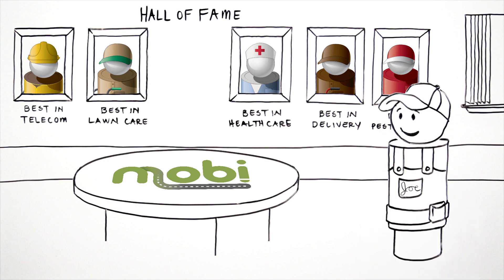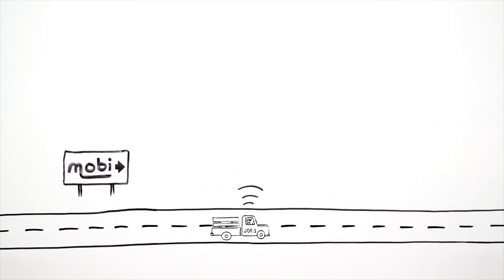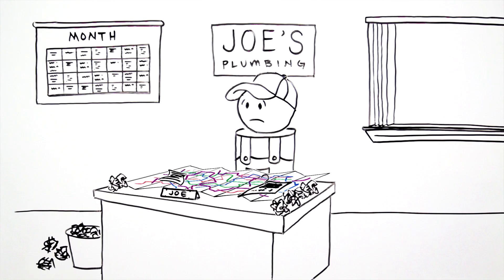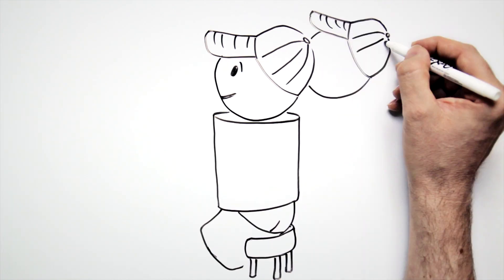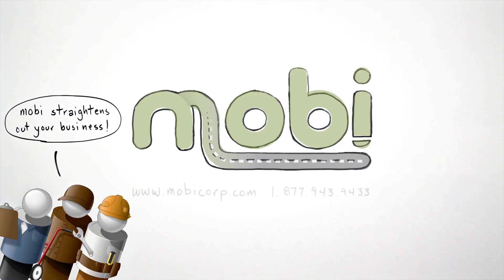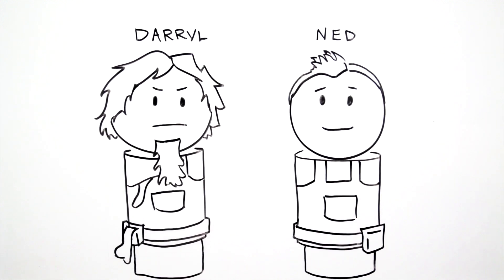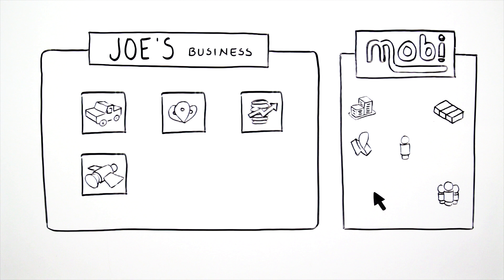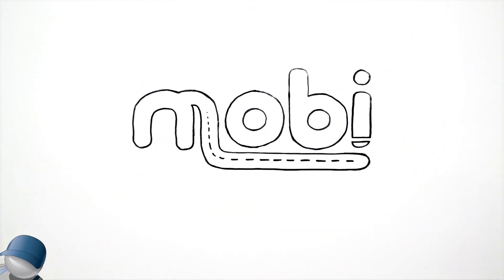Joe's American Dream: Complete Mobi Saga (Whiteboard Animation)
Learn how mobi can help you straighten out your business in this fun whiteboard animation about Joe. If you want a similar whiteboard or computer animated explainer video, contact Wienot Films

Wienot Films is an Austin-based production company that creates simple, yet effective explainer videos turn complex ideas into concise, easy-to-understand stories that are memorable and compelling. You might also hear their videos referred to as explainer videos, explanatory videos, doodle videos, pitch videos, scribe videos, startup videos, etc. Whatever you call them, they're simple, engaging, and tell your story!